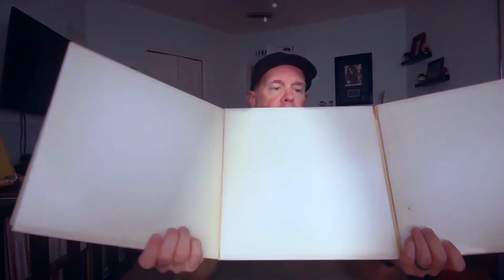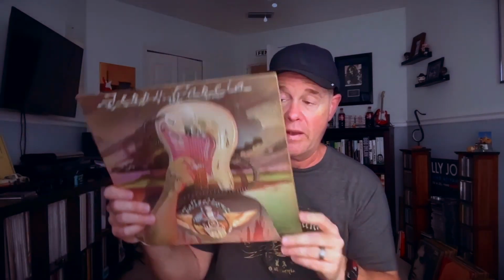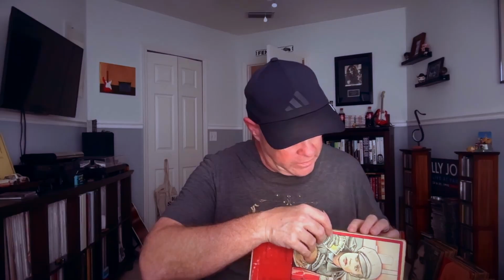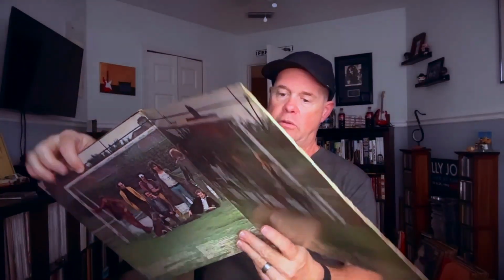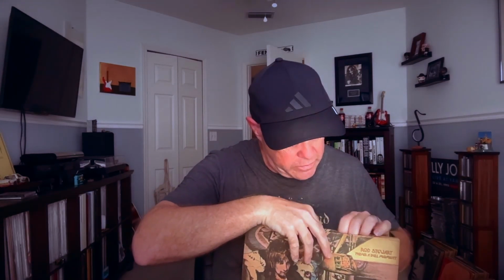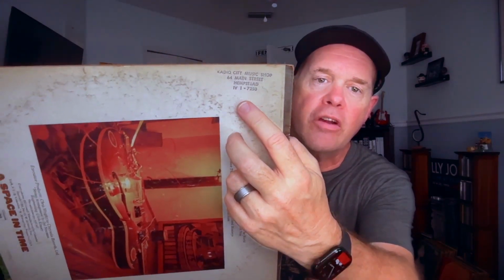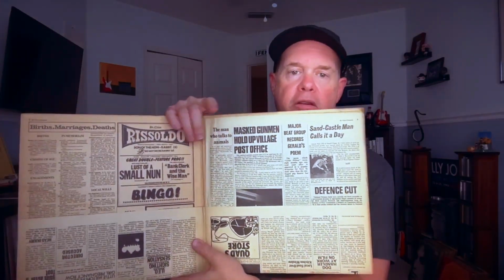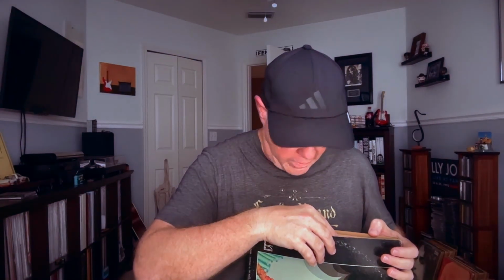New Music Grabs 41 - Part 1 - New Vinyl For Me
Sit back, kick your feet up, and watch me show off my recent Vinyl grabs!

Ending Credit Music: Bill Higley - Mini Vandals